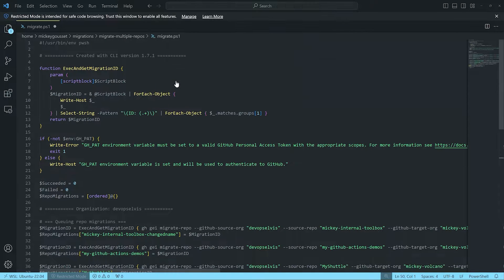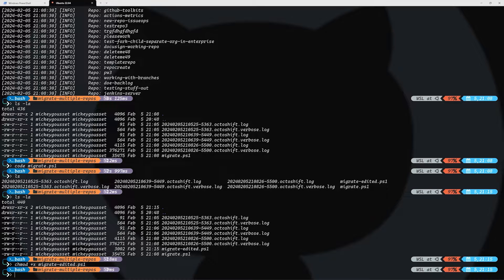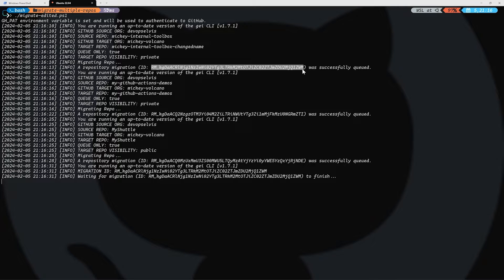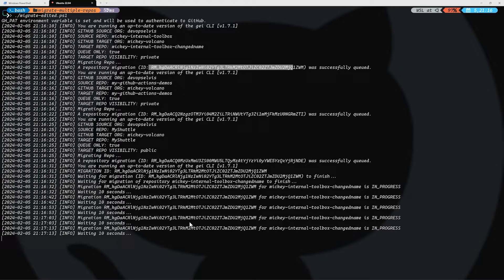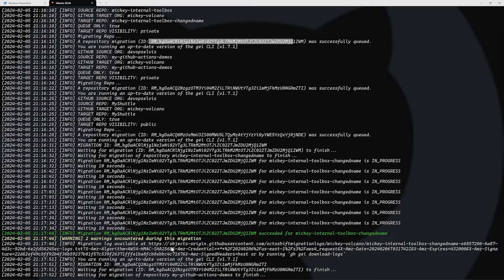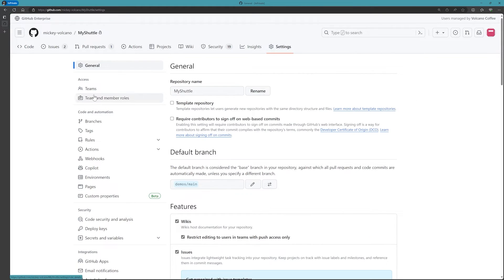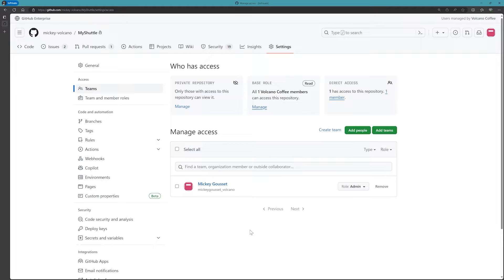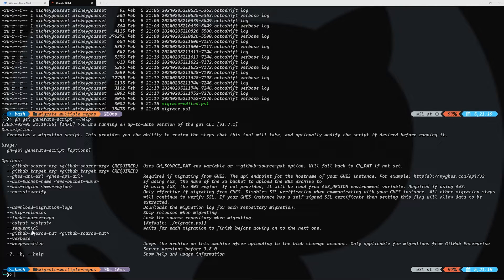GitHub Migration Series - Day 6 - Migrate multiple repos from GHEC to EMU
This video is the 6th in a series on how to migrate to GitHub. In it, you will learn how to use the GitHub Enterprise Importer tool to migrate multiple repositories from GitHub Enterprise Cloud (GHEC) to GitHub Enterprise Managed Users (EMU). You will learn how to create a cross-platform PowerShell script that can be easily modified and used to migrate multiple repositories.

🕔 TIMESTAMPS
0:00 Intro
0:15 Overview
0:33 Review "generate-script" option for GEI
3:37 Generate script and edit it
11:05 Run migration script
15:50 Wrap-up
16:25 Outro